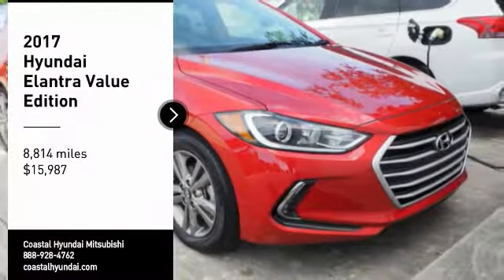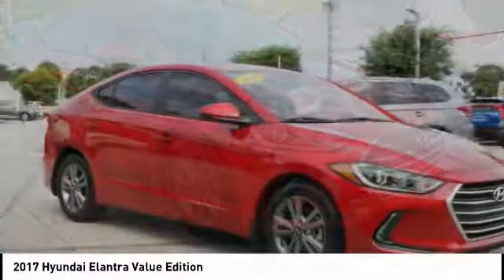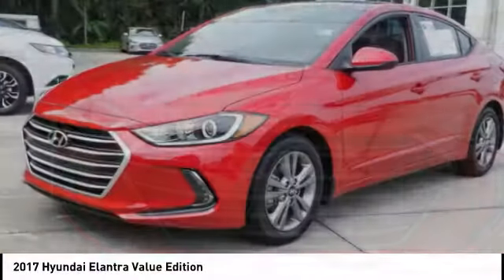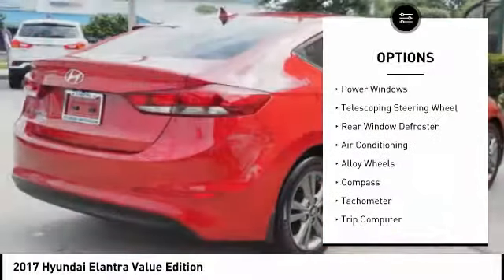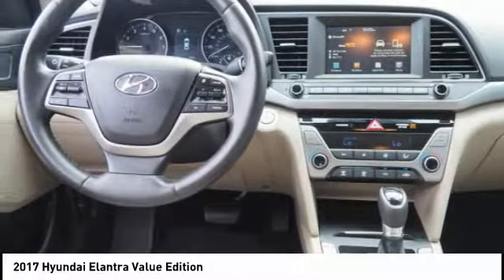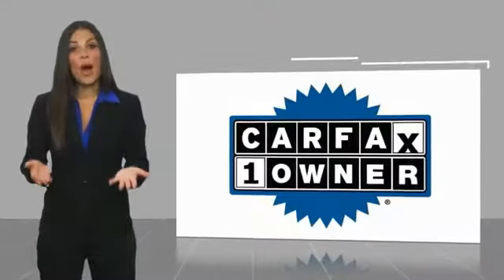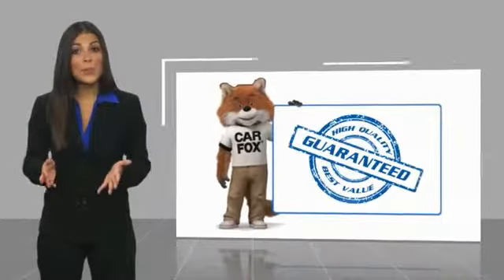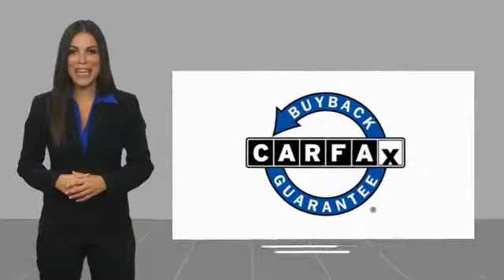2017 Hyundai Elantra Melbourne FL H51491A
2017 Hyundai Elantra Value Edition

This 2017 Hyundai Elantra Value Edition in Scarlet Red features: FWD Clean CARFAX. CARFAX One-Owner. Recent Arrival! Odometer is 4398 miles below market average! 37/28 Highway/City MPGbrbrAwards:br * 2017 KBB.com 10 Most Awarded BrandsbrbrVisit our virtual showroom 24/7 @